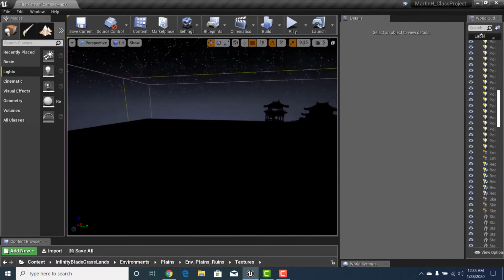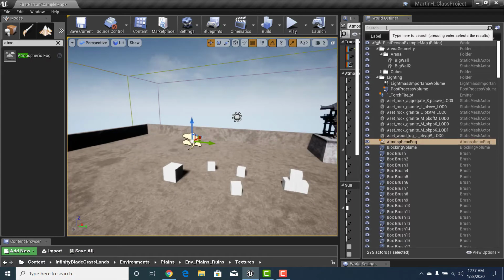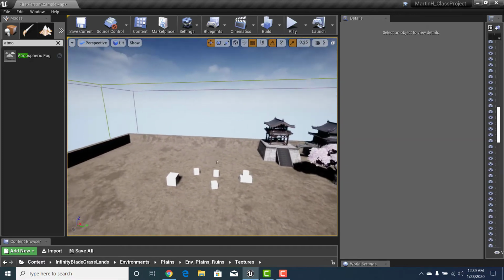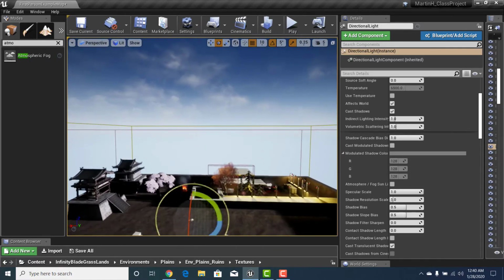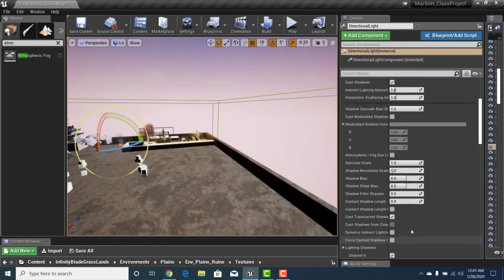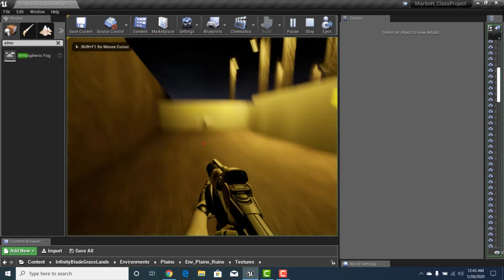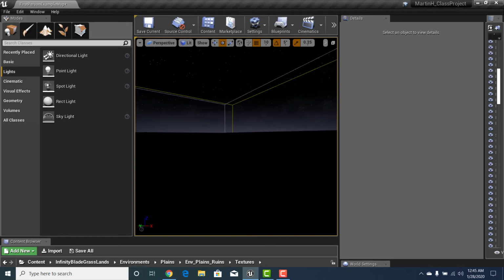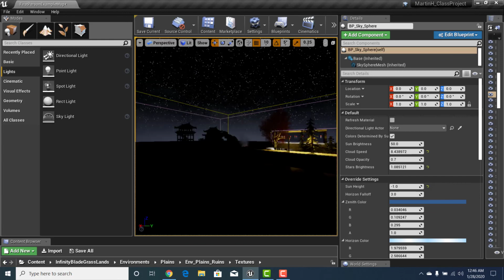Project2a - Creating a Night Sky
The video explains how to remove the Sky Light, Atmospheric Fog, and Directional Light. To create a dark game area.  Next, we reduce the sun's height and turn up star brightness. This combination creates the effect of a star-filled, moonless night.